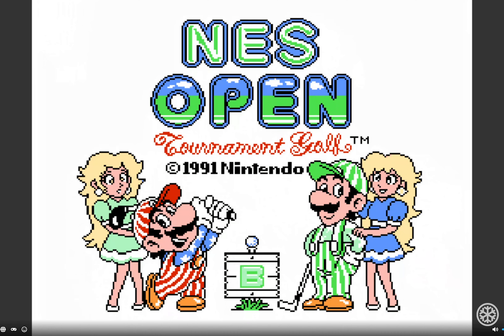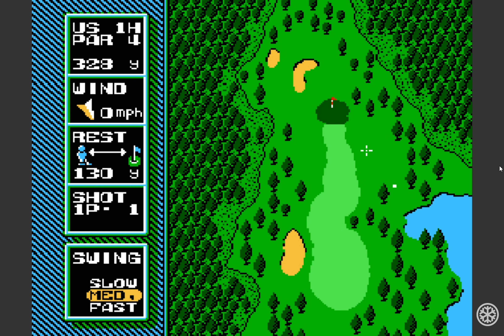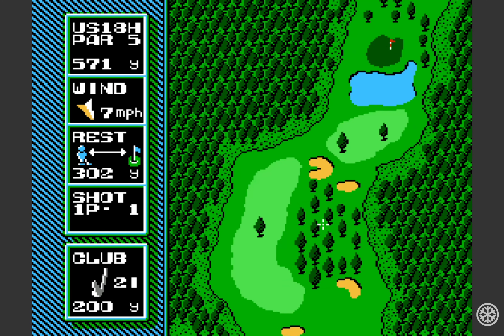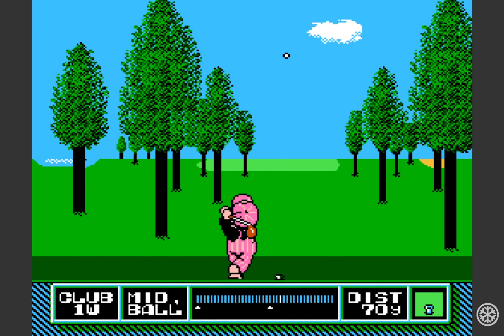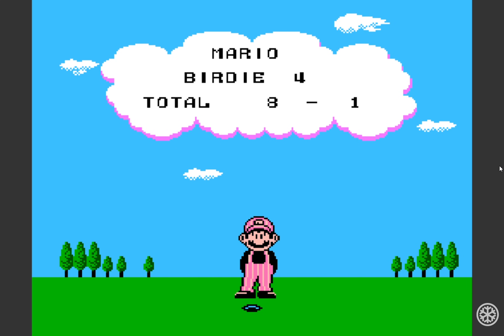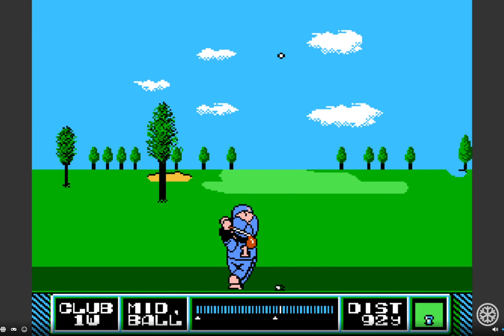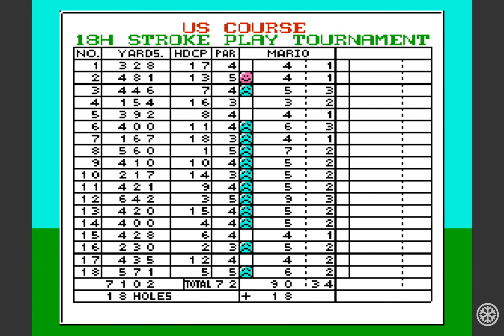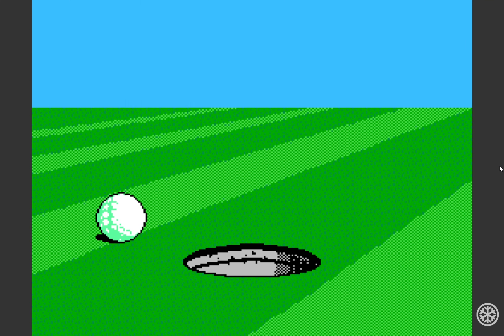NES Open: I Can't Golf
It's late December, and warm weather, green grass and liquid water are a long ways off. So, best to pass the time by playing some video games, and my favourite golf video game has always been NES Open.

The game came out pretty late in the original Nintendo Entertainment System lifecycle, and only a few months later the Super Nintendo and the 16 bit era would roll out. Maybe this explains why NES Open holds up well today: with features like being able to customize the clubs in your bag, a battery save function so you could save your progress, instant replays of your most memorable shots from the game, it was like the developers were trying to fight off the next generation of consoles by pulling out all the stops.

I felt very inspired by SNESdrunk's series of video game reviews, which I've been watching now for some time and really enjoy. If any of this interested you, check out his channel